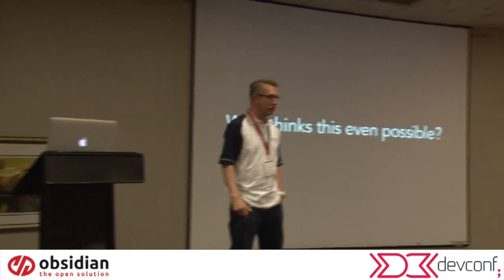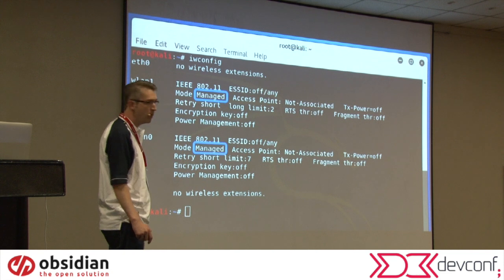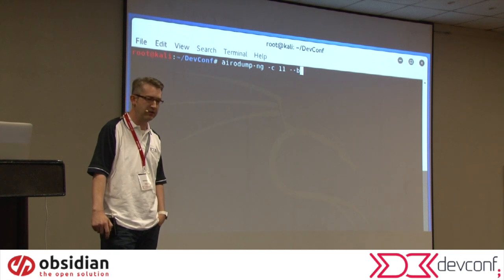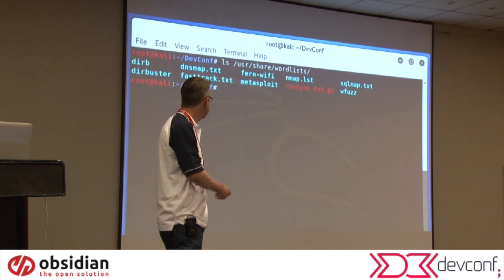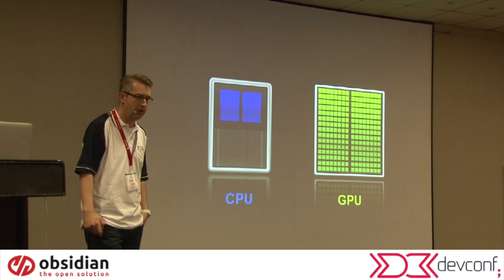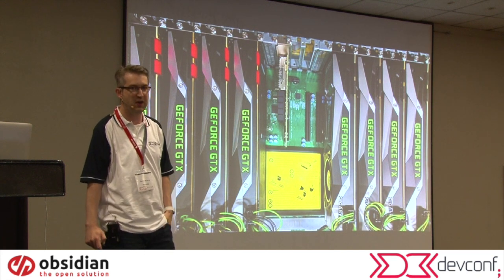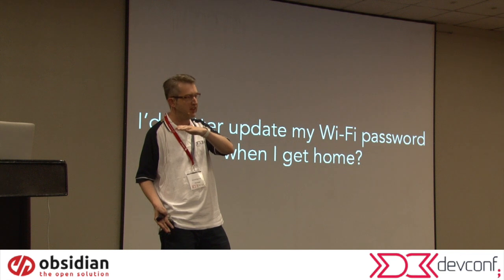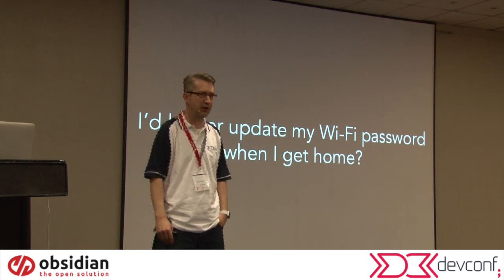Gerard de Jong - Breaking into a wireless networks @ DevConf Johannesburg 2018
on March 27 2018 in Johannesburg South Africa.

In this talk we’ll explore the Kali Linux toolset and show you how to break into a WPA2 secured wireless access point.

First we’ll take you over how to capture a wireless client’s handshake, then we’ll show you how extract the hashed passphrase and finally how to crack that hash to reveal the passphrase itself.

As a side act we’ll also show you how to jam wireless networks and even target specific users.

You’ll will leave this talk with a deeper understanding of the problems with our current 802.11 WiFi standards, why cracking them is much harder to pull off than you would have thought, and hankering to change your WiFi password then you get home!

Gerard holds a Master’s Degree in IT from the University of Pretoria, is a member of Mensa and has consulted for the likes of Standard Bank, Nedbank, MTN, De Beers & Experian. He’s also worked on both the FNB and Barclays (Absa) mobile banking Apps on the Apple iOS platform.

Gerard’s been speaking on software engineering and best practices topics since 2015. Main engagements include: - Barclays Agora Talks 2015 - TDD (turned into a training video) - IQ Business Internal Master Classes 2015 - Advanced TDD - IQ Business Open Master Classes 2016 - Microservices - IQ Business Internal Master Classes 2016 - Web Security (IQ DefCon) - FNB CodeFest 2017 - Microservices

With over a decade’s experience building information systems in the banking sector, Gerard has created and lead teams for multiple big budget projects in the UK and South Africa. Gerard is a citizen of both the Netherlands and South Africa.